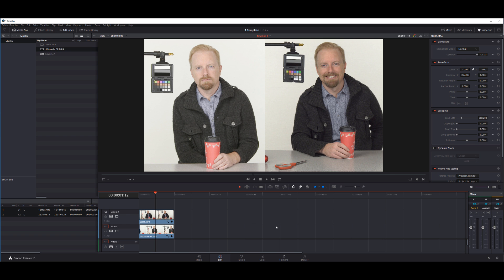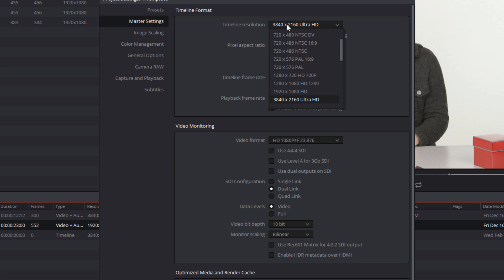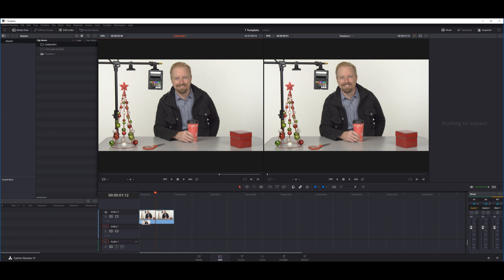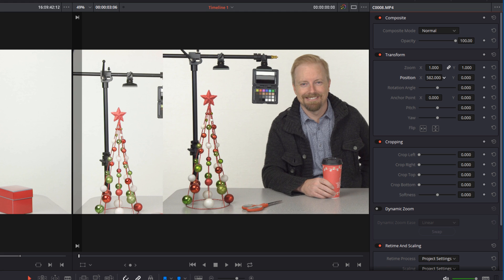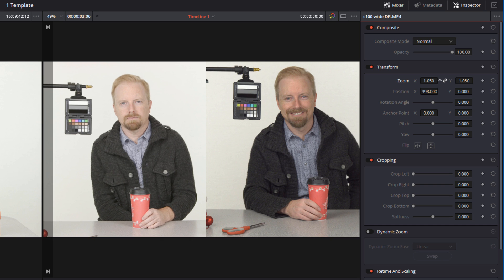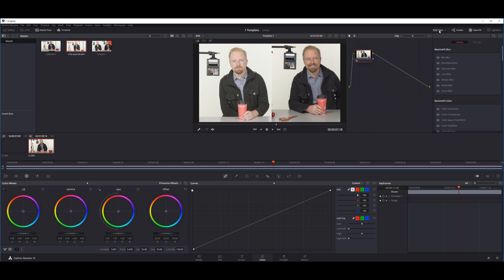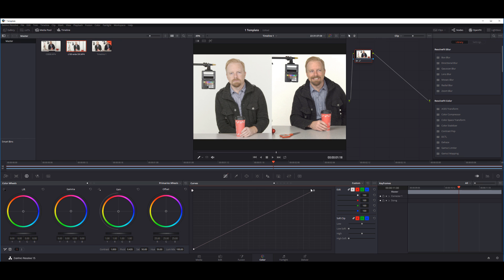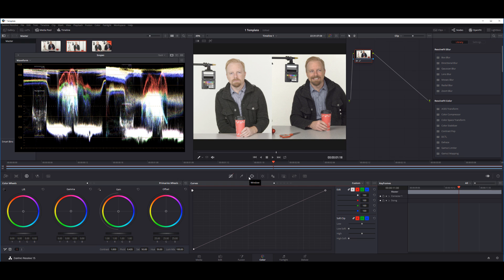How to Place Videos Side by Side within Resolve Tutorial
Equipment Used:
Long Lens
Medium Lens
Wide Lens
Action Camera